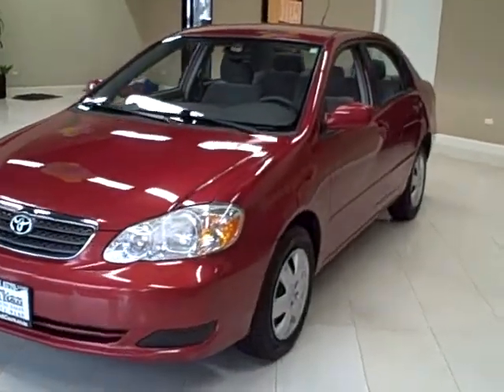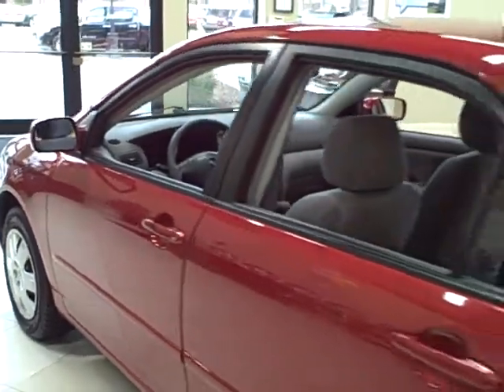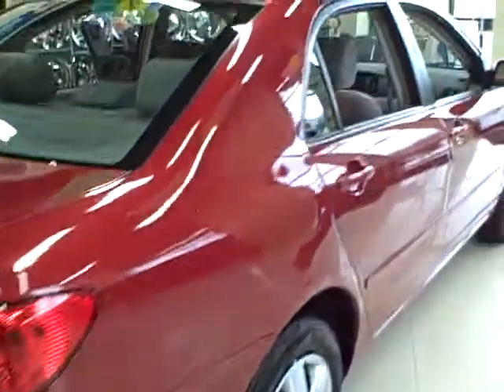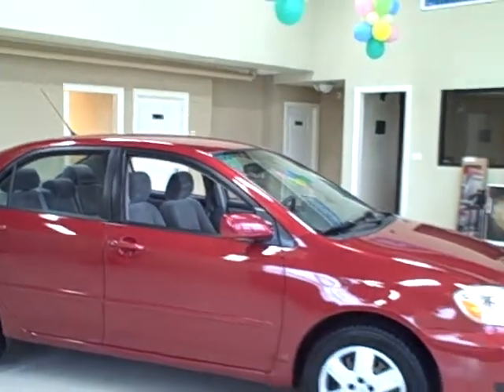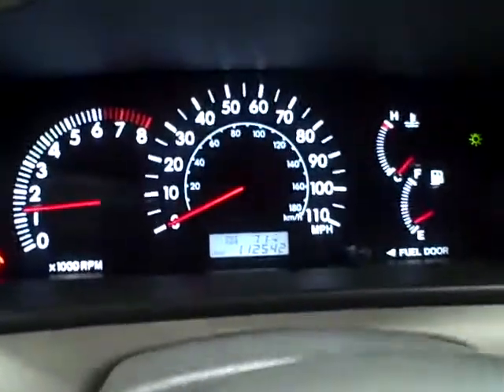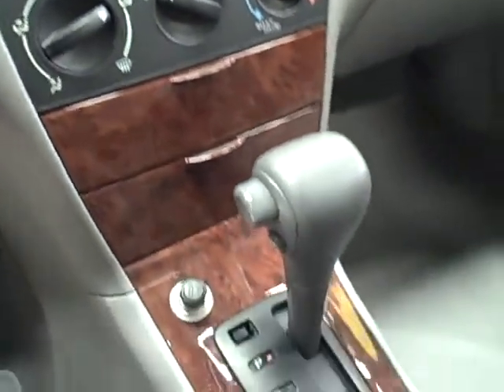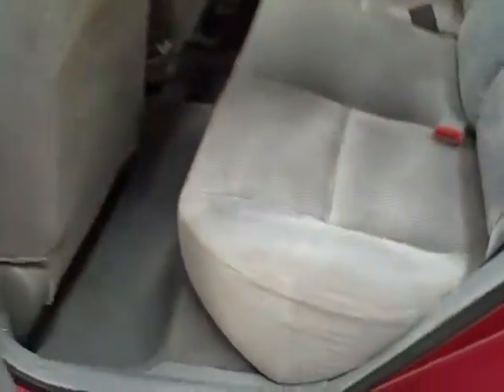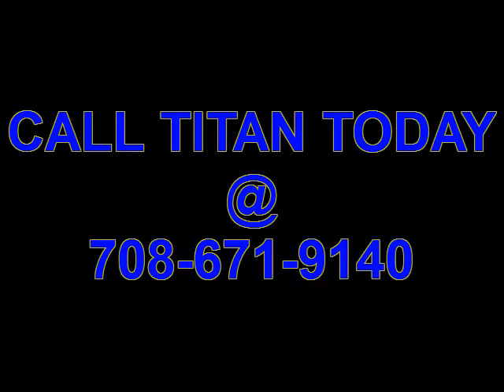2006 TOYOTA COROLLA @ TITAN AUTO SALES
This 2006 Toyota Corolla is available from Titan Auto Sales. Please post your comments.